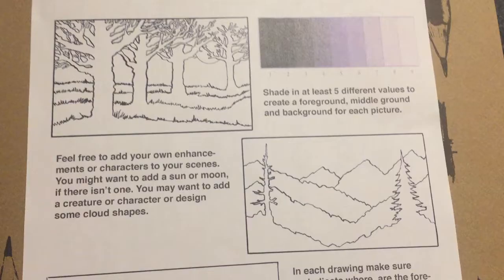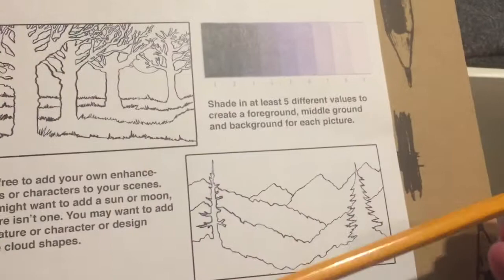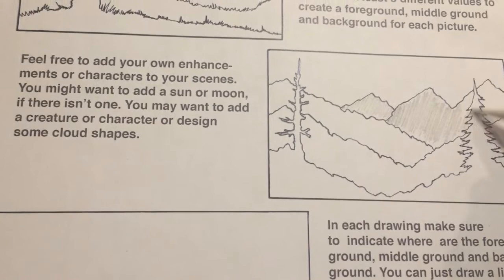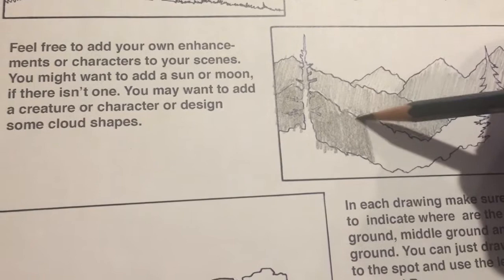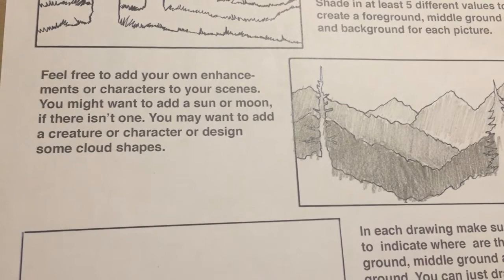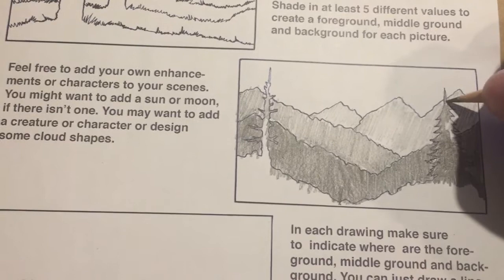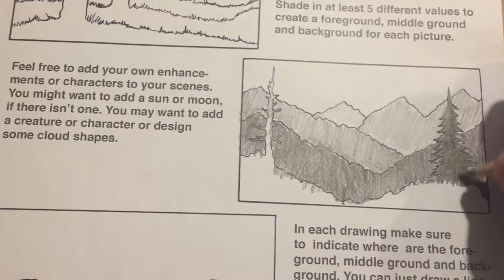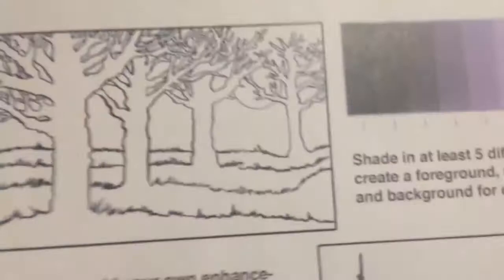Atmospheric Perspective!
A short video explaining the basics of atmospheric perspective with illustrations by Mark Schultz.